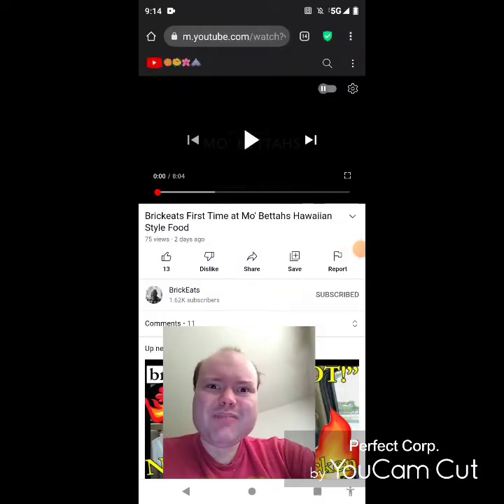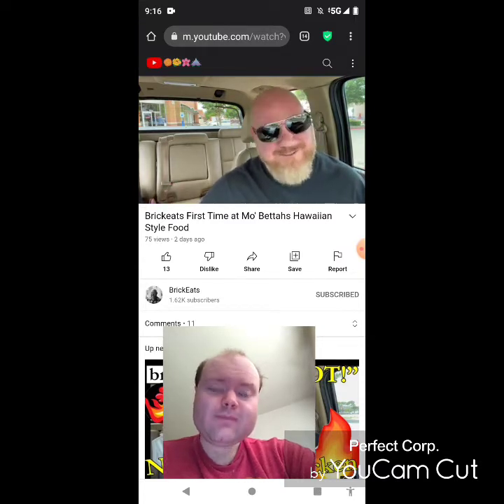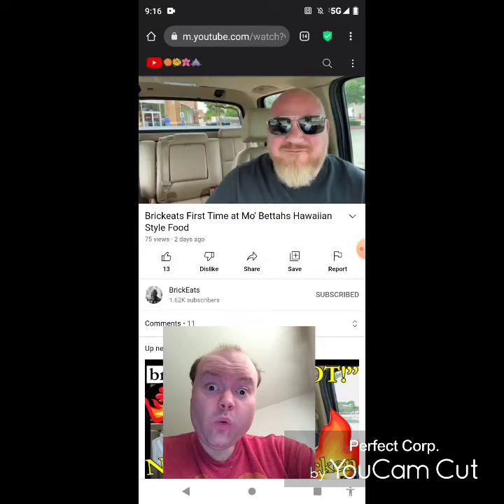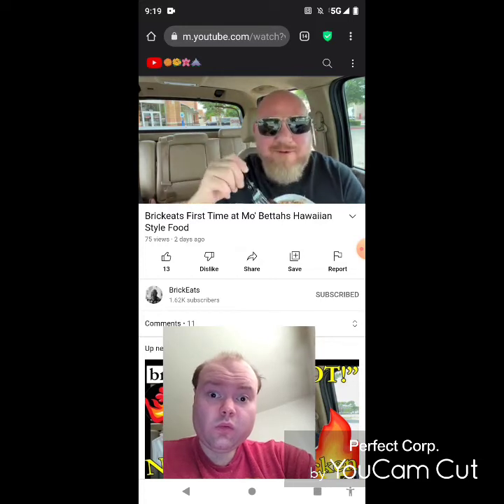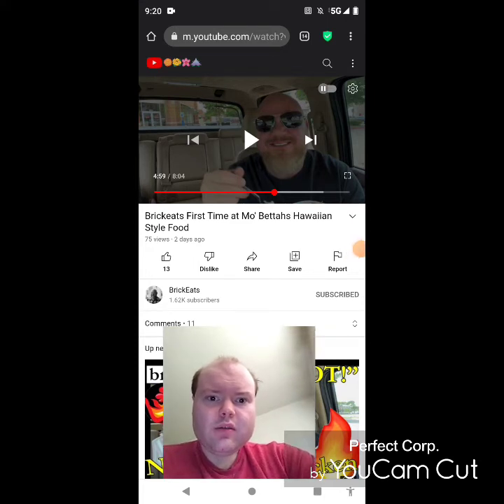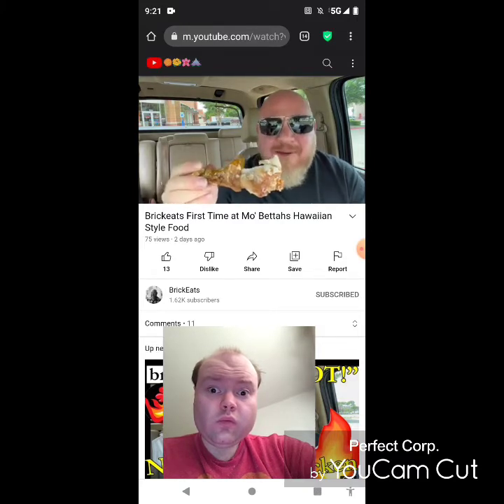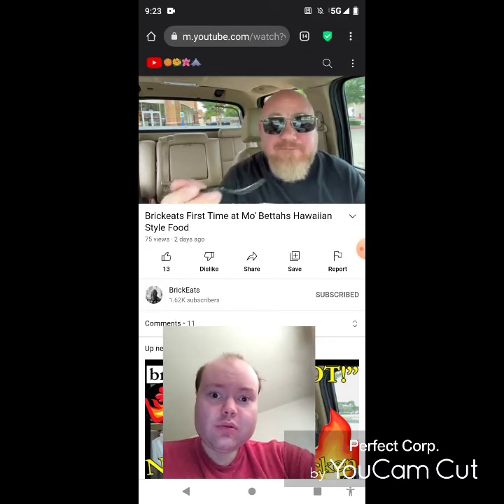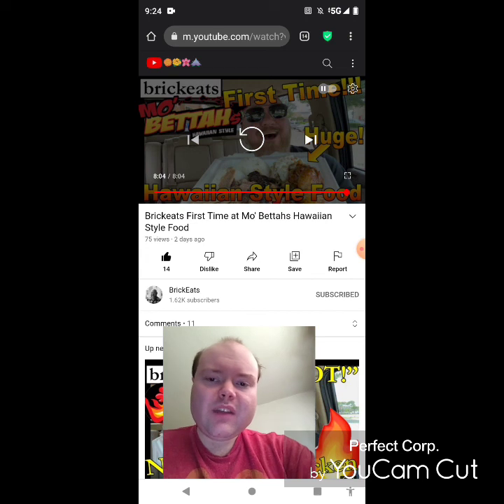Reaction to Brickeats First Time at Mo' Bettahs Hawaiian Style Food